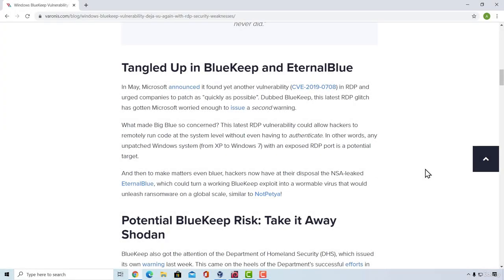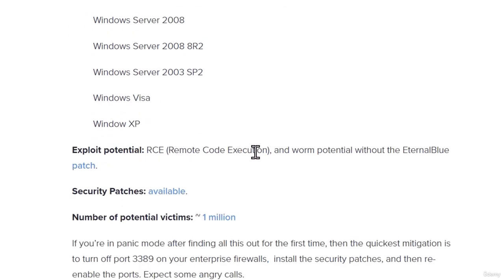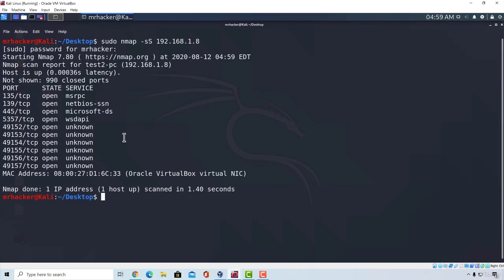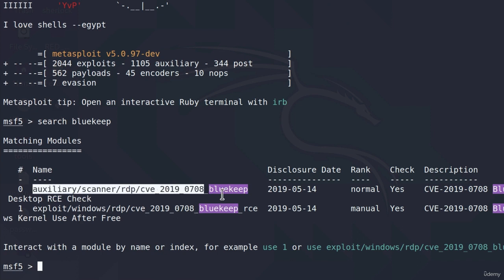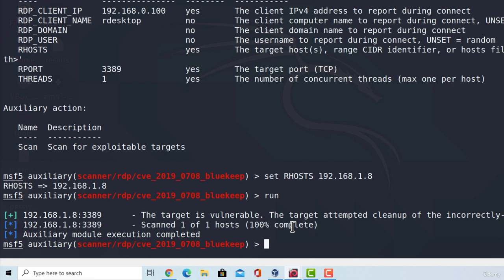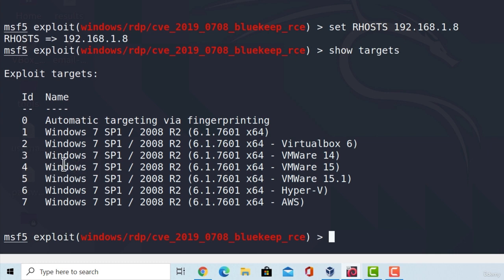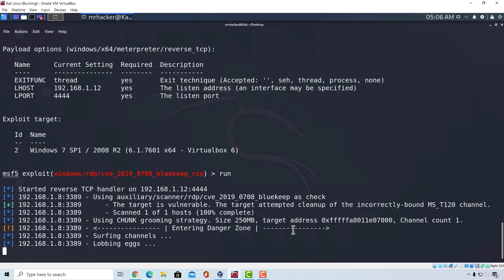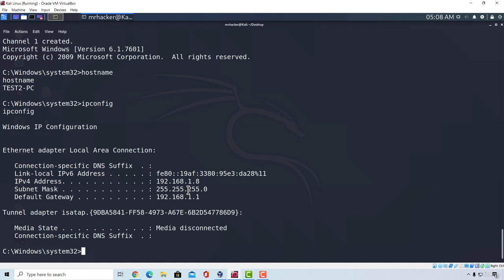55 BlueKeep Vulnerability - Windows Exploit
Welcome to the "BlueKeep Vulnerability - Windows Exploit" video on YouTube! In this demonstration, we will explore the BlueKeep vulnerability, a critical security flaw in Windows operating systems. Join us as we delve into the details of this vulnerability and understand its implications on Windows systems.

🔒 What You'll Find in this Video:

Introduction to BlueKeep: Learn about the BlueKeep vulnerability, which affects the Remote Desktop Protocol (RDP) in Windows systems. Understand the significance of this vulnerability and the risks it poses to system security.

Windows Vulnerability Explained: Dive into the technical details of the BlueKeep vulnerability and understand how it can be exploited by attackers. Learn about the potential consequences of a successful exploitation.

Exploitation Process: Walk through the step-by-step demonstration of exploiting the BlueKeep vulnerability on a vulnerable Windows system. Discover the tools, techniques, and commands involved in carrying out this exploit.

Remote Code Execution: Witness the execution of malicious code remotely on the compromised Windows system through the BlueKeep vulnerability. Understand the level of control an attacker can gain by exploiting this vulnerability.

Mitigation and Prevention: Discuss the importance of applying the necessary patches and updates to protect Windows systems from the BlueKeep vulnerability. Learn about the recommended security practices to prevent such exploits.

Ethical Considerations: Emphasize the ethical responsibilities of ethical hackers and penetration testers. Stress the importance of obtaining proper authorization and adhering to legal and ethical guidelines when conducting security assessments.

By the end of this video, you'll have a deeper understanding of the BlueKeep vulnerability and its impact on Windows systems. Let's explore the world of vulnerabilities and exploits together, promoting responsible and ethical cybersecurity practices!